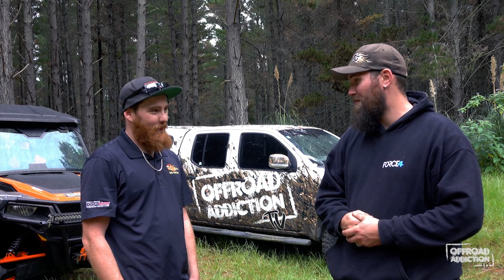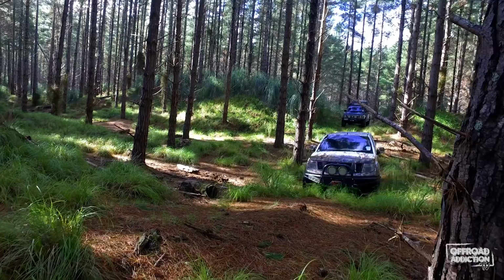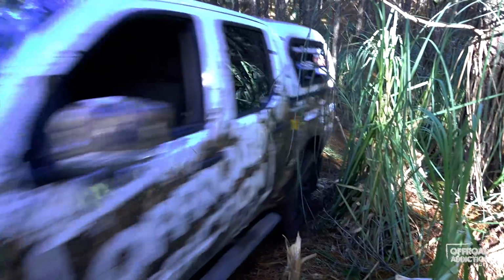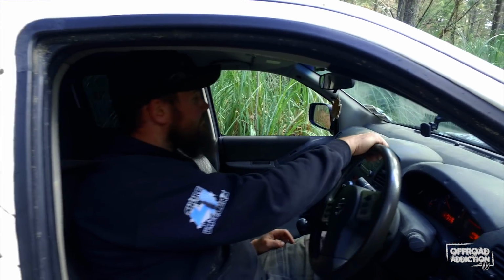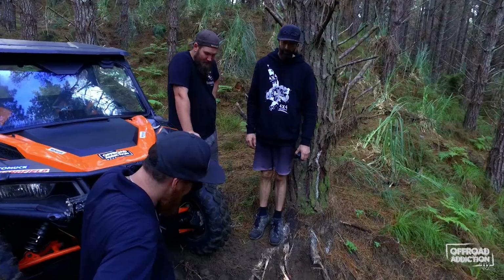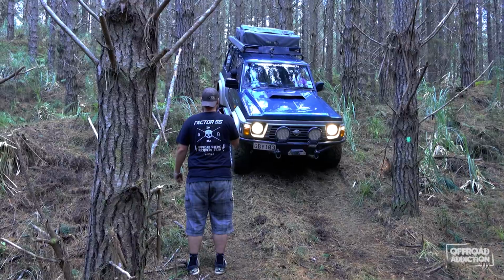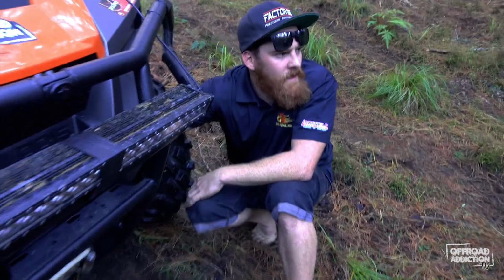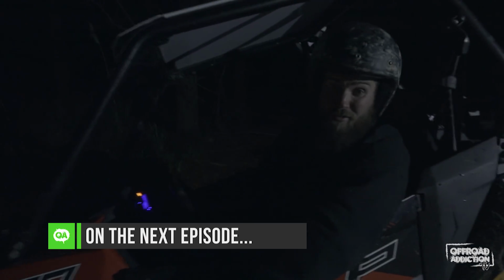NZ 4wd Trip - Woodhill Shiny Run - S04E05 - Offroad Addiction TV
We go check out the Polaris 4wd Park in the shiny trucks to see what tracks we could tackle.

We work hard to only surround ourselves with quality brands from around the world, check out the awesome companies below: